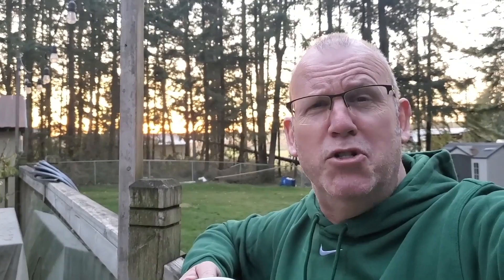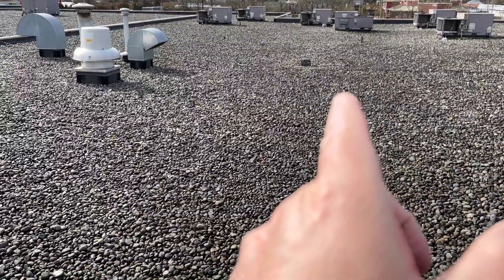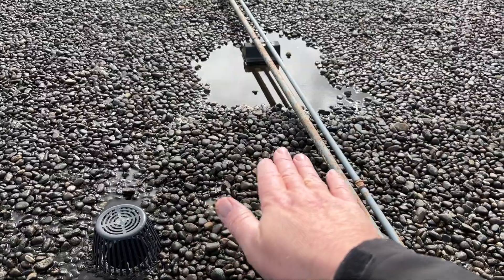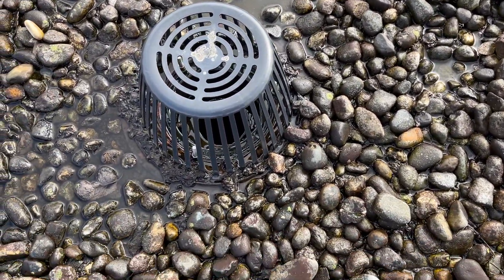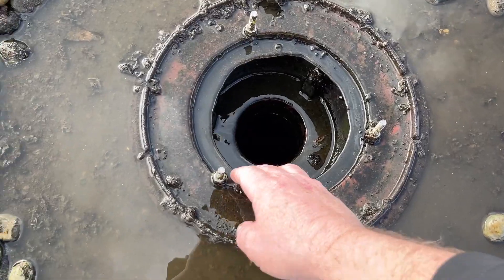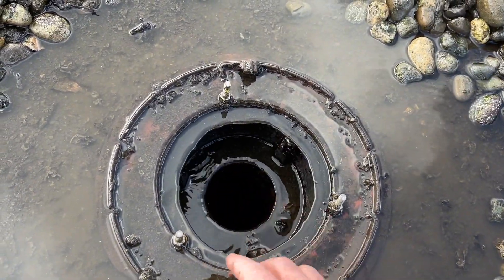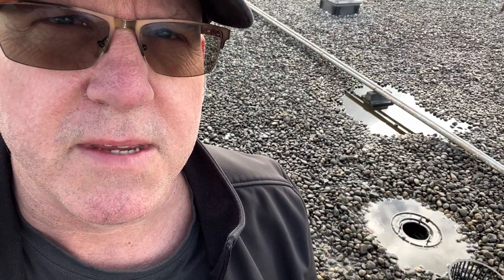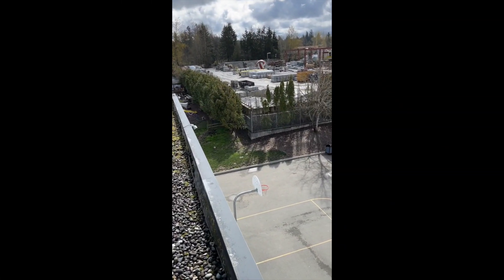What? Another Roof Leak? (Part 1) - Let the Games Begin - S04E45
Happy Star Wars Day!  May the 4th be with you!
An old leak has come back to haunt us, as they sometimes do.

Hi there, my name is Arne and if you're new here, I perform facilities maintenance at a multi-campus K-12 school in Langley, BC. With nearly 1300 students and 200 staff, three schools and various other outbuildings, there's always something to do.

I love my job; not only does the work I do benefit many, every day brings new challenges, which keeps me on my toes and in problem-solving mode.